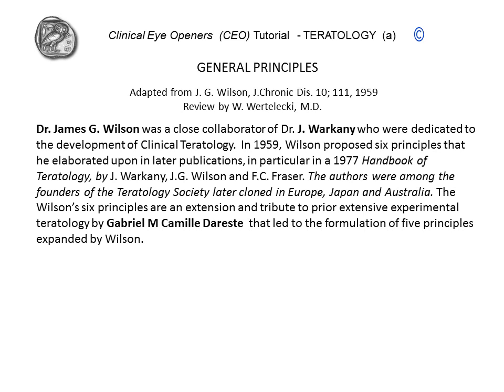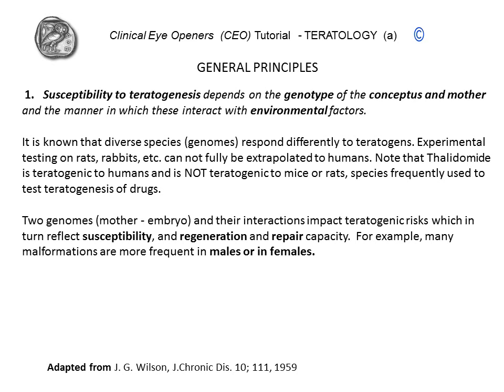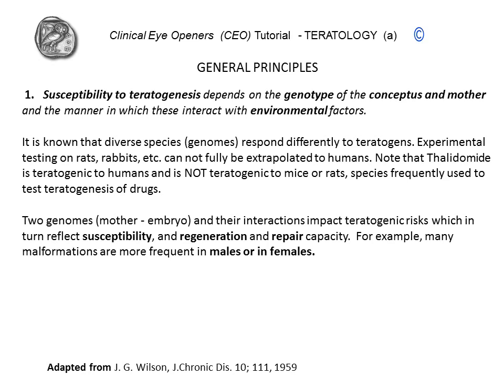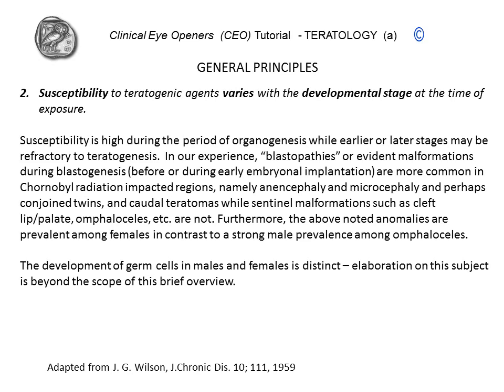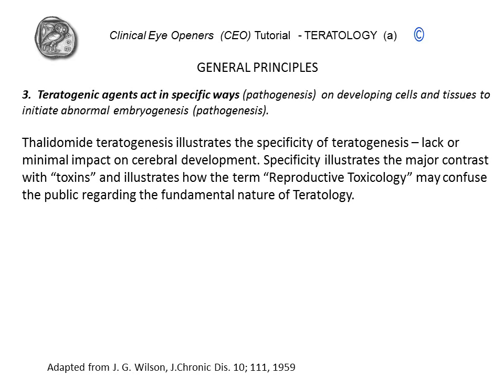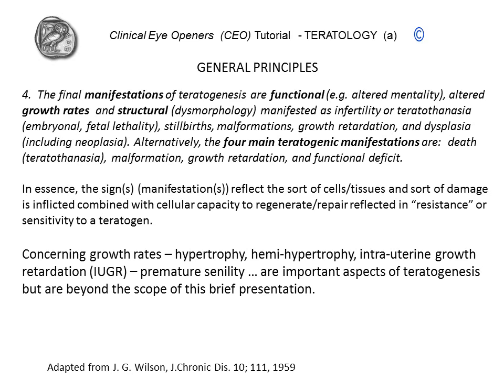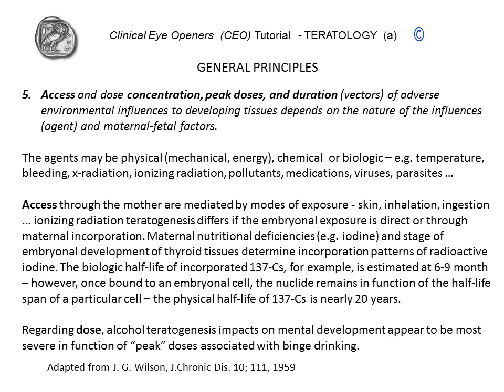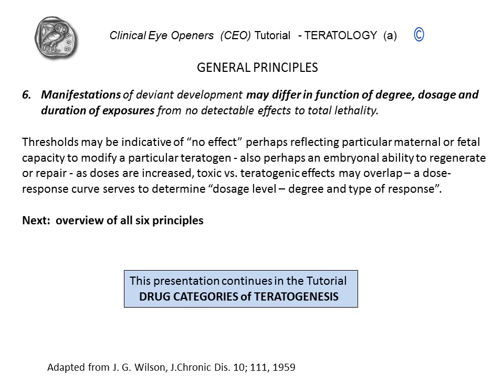Principles of Teratology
Omninet-Medword seeks to open eyes ... to observe signs ... to know signals ... because the brain can not remember what it doesn't understand

Dr. James G. Wilson was a close collaborator of Dr. J. Warkany who were dedicated to the development of Clinical Teratology.  In 1959, Wilson proposed six principles that he elaborated upon in later publications, in particular in a 1977 Handbook of Teratology, by J. Warkany, J.G. Wilson and F.C. Fraser. The authors were among the founders of the Teratology Society later cloned in Europe, Japan and Australia. The Wilson’s six principles are an extension and tribute to prior extensive experimental teratology by Gabriel M Camille Dareste  that led to the formulation of five principles expanded by Wilson.